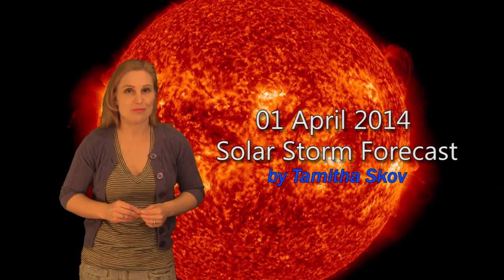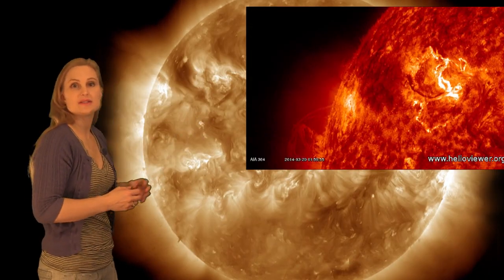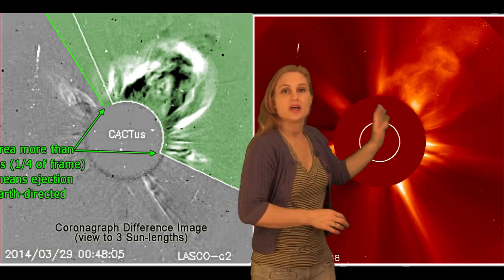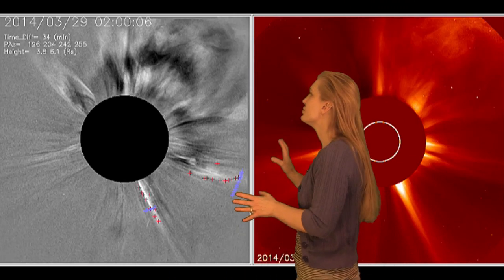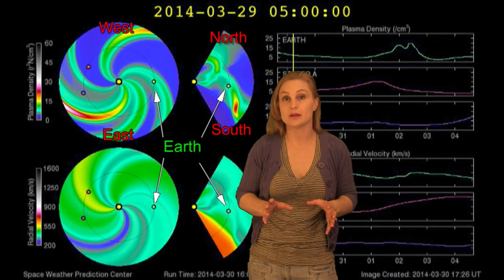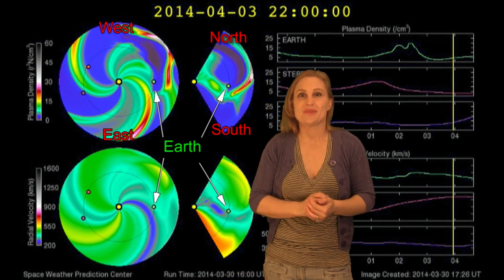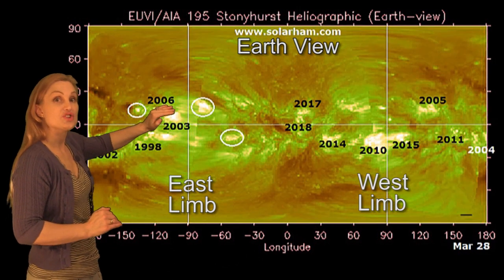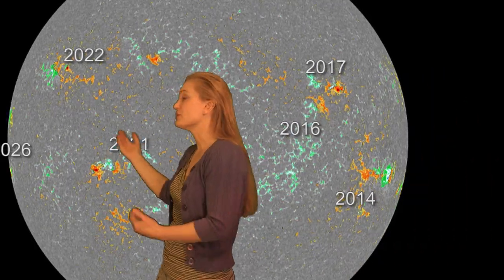Solar Storm Forecast 04-01-14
The April Fools solar storms are on their way! The recent M and X-class flares on the Sun have sent us two storms that are expected to hit this evening. NOAA has issued a G1-class storm alert, which means mild power fluctuations in power grids at high latitudes plus minor satellite service issues, like increased GPS errors or satellite internet and phone service glitches. It also means aurora might be visible at high-to-mid latitudes. Find out what to expect when these solar storms reach Earth and see what else the Sun has in store for you this week.